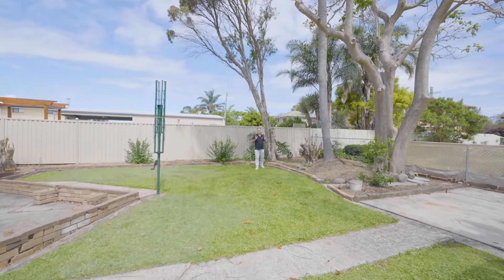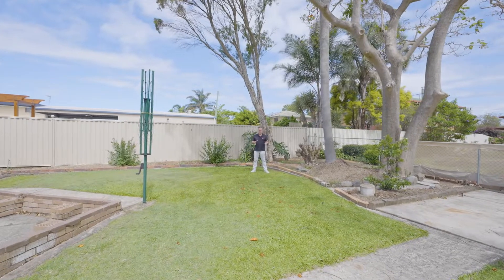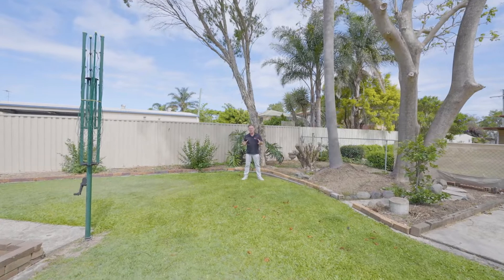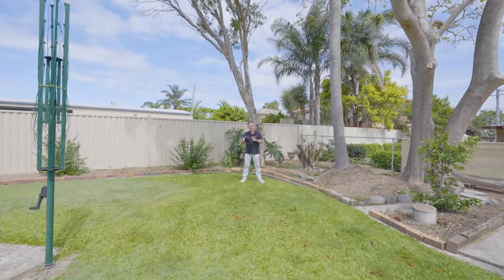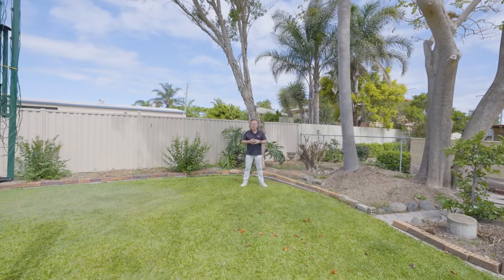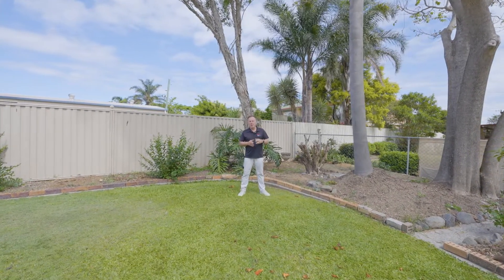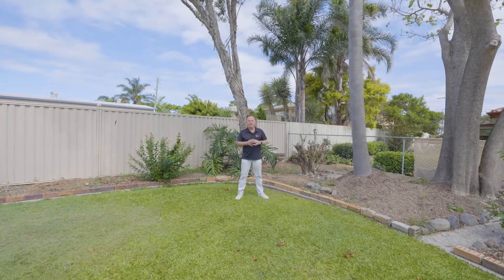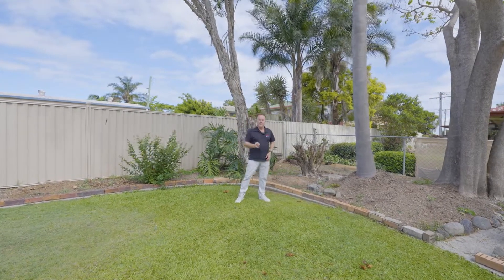Open2view AU - ID# 787007 - 207 Finucane Road